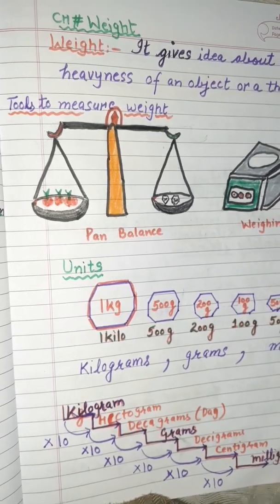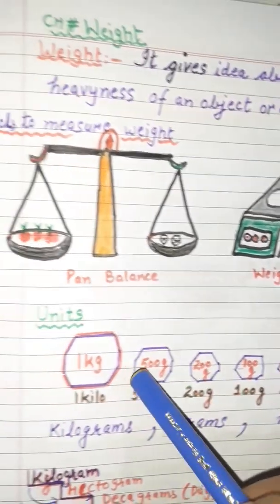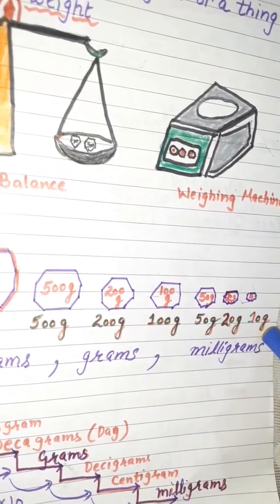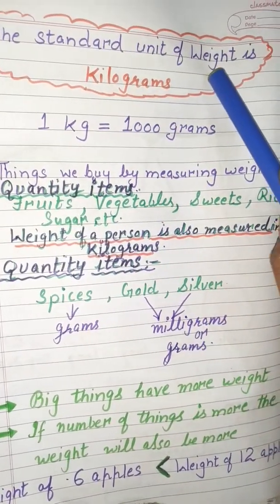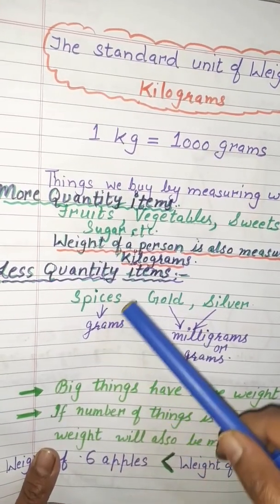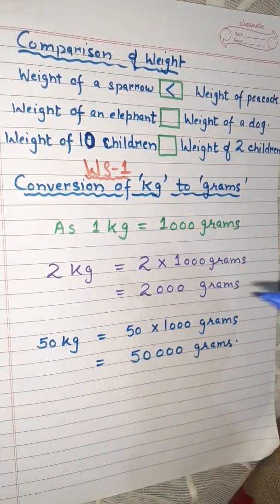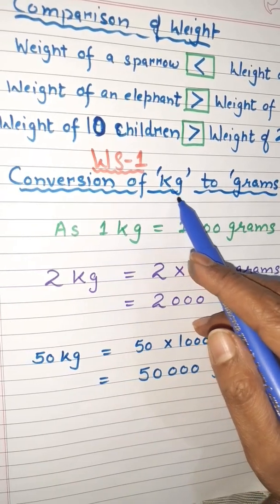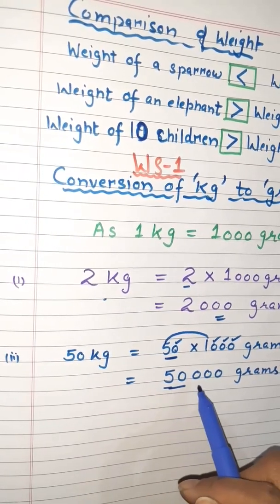Class#3rd maths Ch- Weight ( part 1) 30/12/2020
class#3rd
Ch- Weight (part  1)